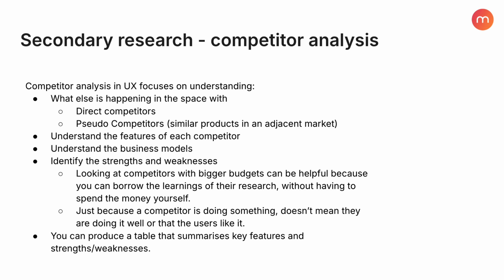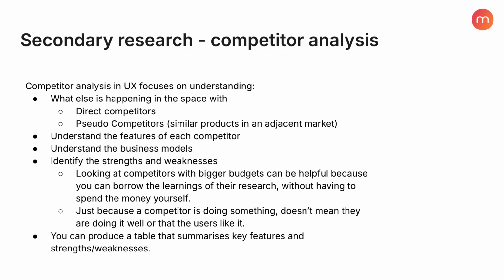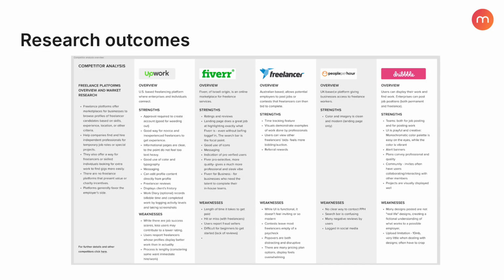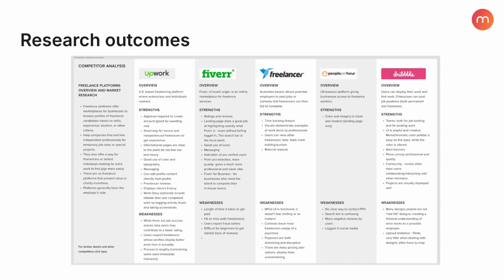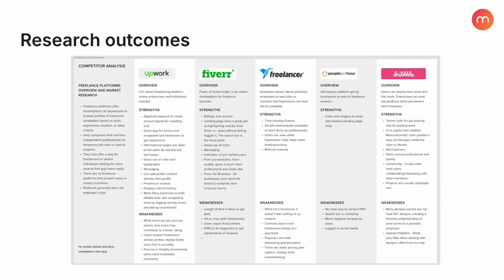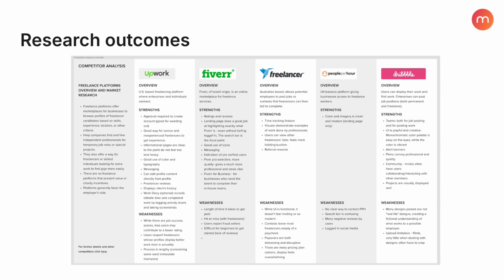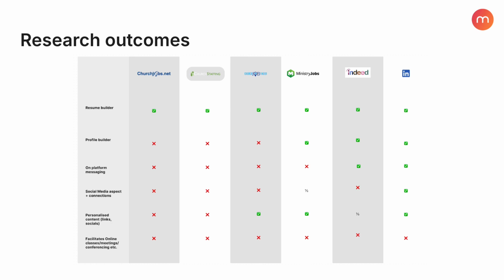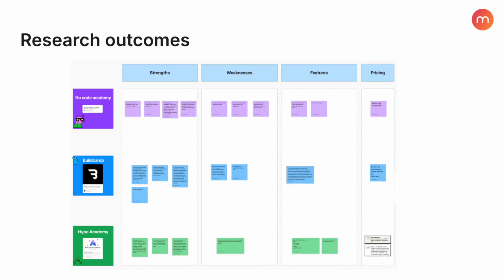UX design research methods: How to Do UX Competitor Analysis | Identify Gaps, Design Better Products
In this lesson, you’ll learn how to conduct a UX competitor analysis — a key step in understanding your market before designing. Discover how to compare features, evaluate strengths and weaknesses, and identify opportunities to create a better user experience.

*Lesson Title:* UX Competitor Analysis

• How to research and analyse your competitors in UX
• The difference between direct and pseudo competitors
• Creating feature comparison tables to spot opportunities
• Summariing findings into clear, visual insights
• Turning competitor research into actionable design direction